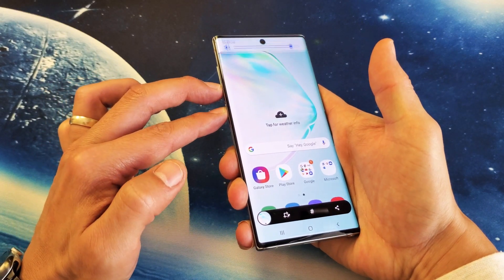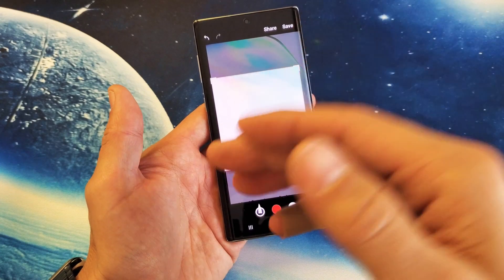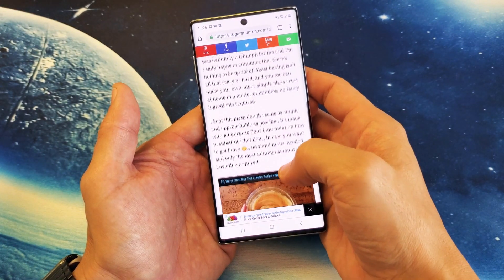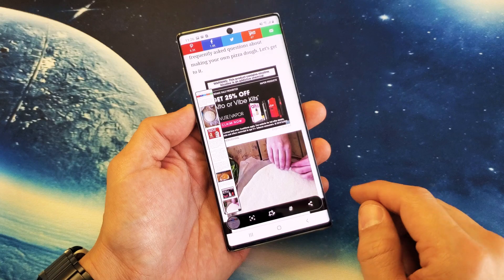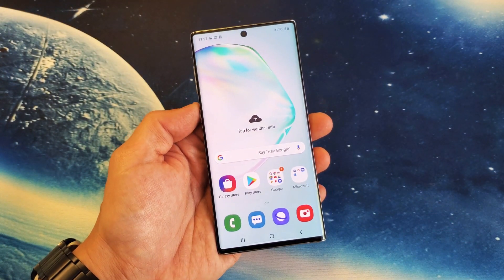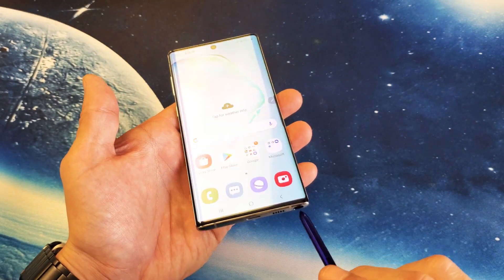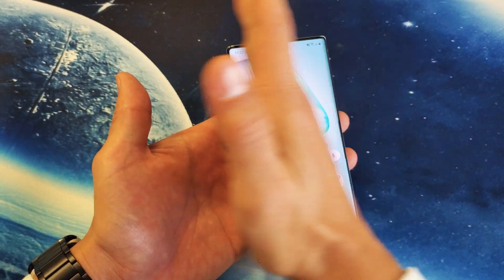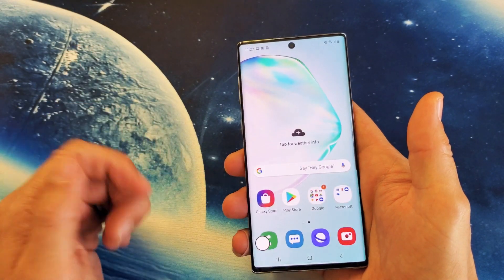Galaxy Note 10: How to Take a Screenshot / Capture Screen / Photo of Screen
Here is the easiest way to take a screenshot on the Samsung Galaxy Note 10 but i also show you three other ways as well. I also go over the scroll to capture feature where you can take one screenshot on a whole page page instead of having multiple shots.